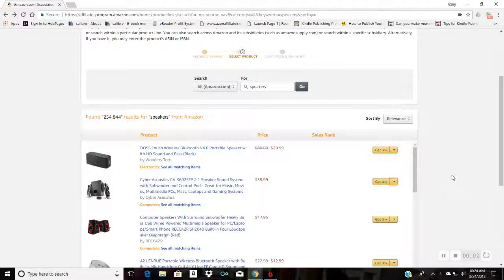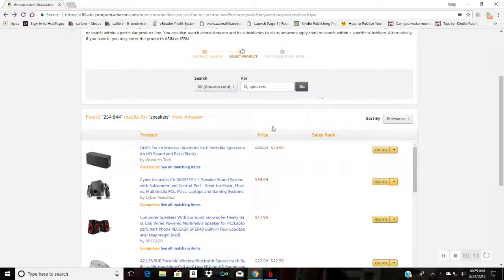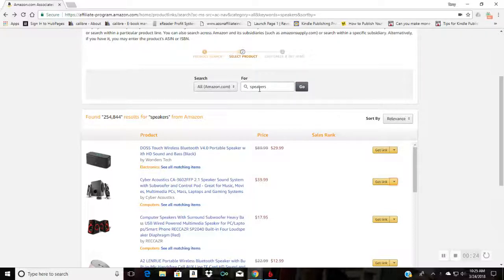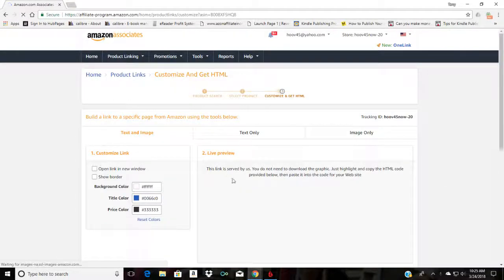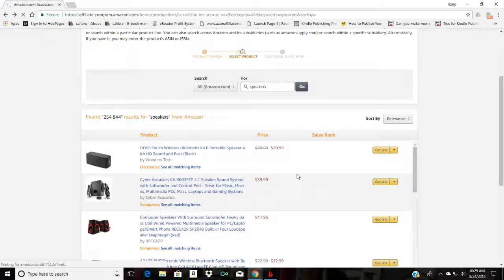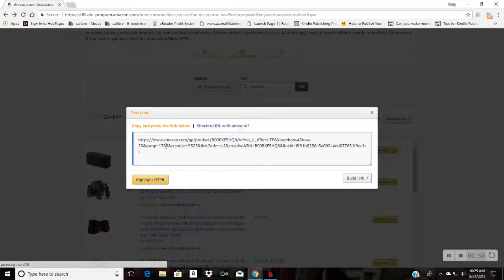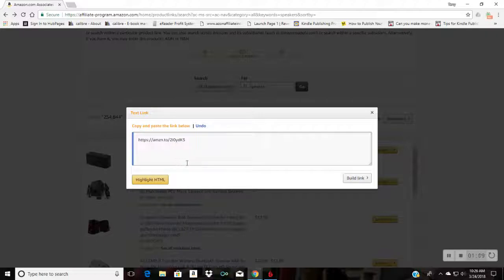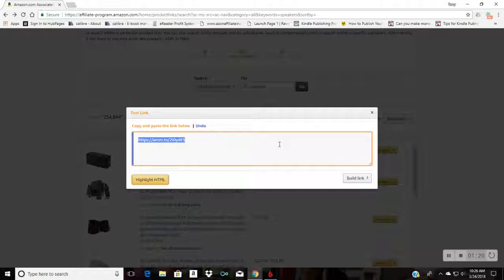How to Shorten Amazon Affiliate Links (Easy)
How To Shorten Amazon Affiliate Links (Easy). - Here's how.

Don't place large bulky links on your videos. Stay Amazon friendly as well by using the Amazon short link system they already have in place for you to use.

The amzn.to link shorten system will automatically place your Amazon affiliate ID magically into the shortened link URL which the affiliate store can generate for you. There is no need to use bit.ly or goo.gl or any other link shortener for Amazon.